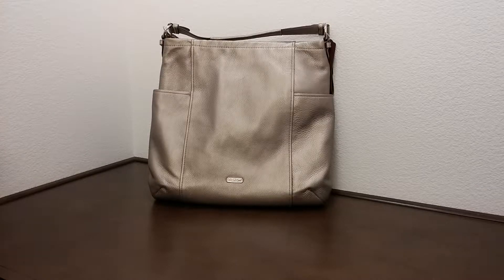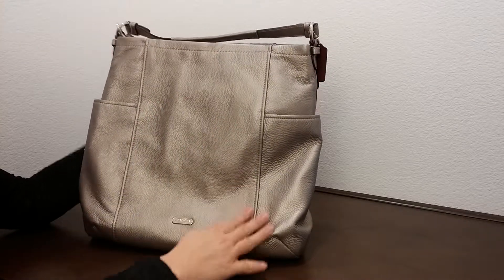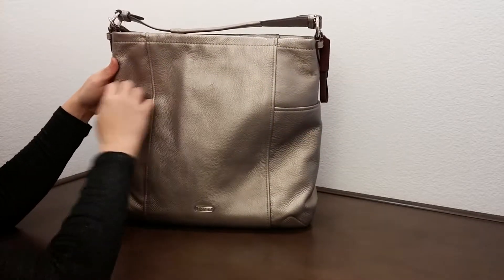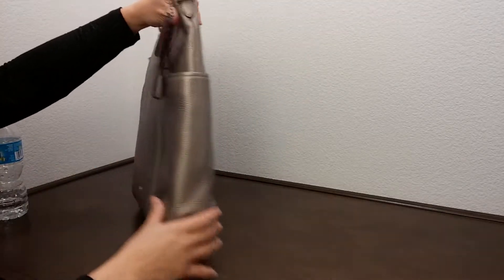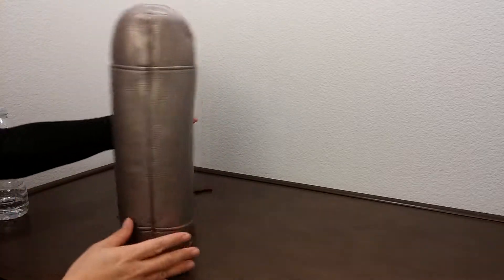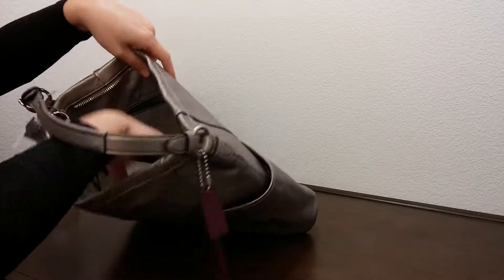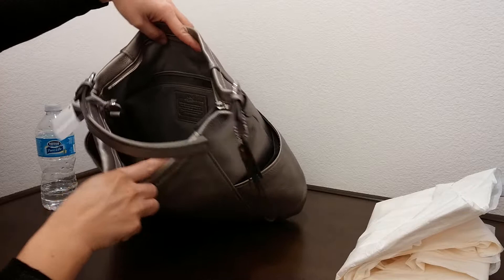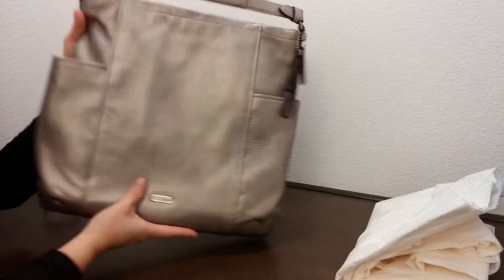Coach Park Leather Hobo 31323